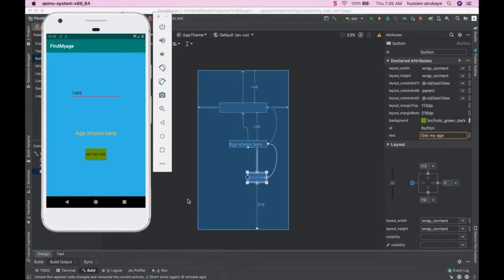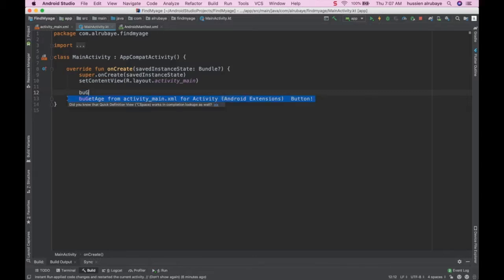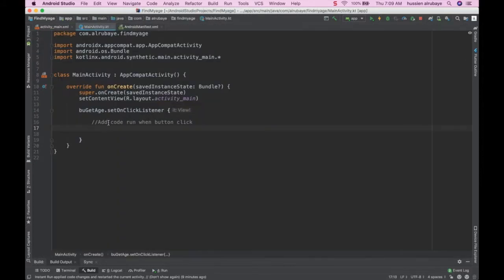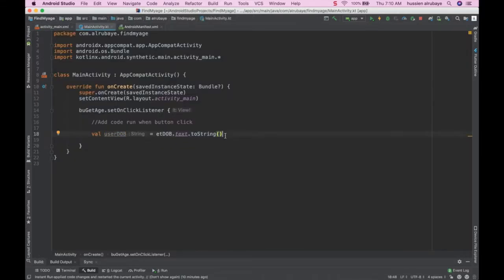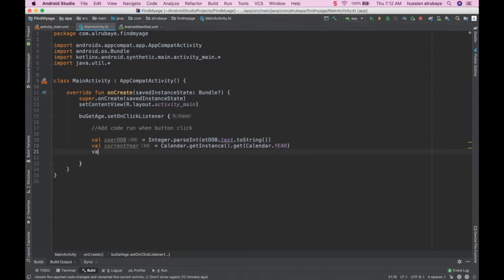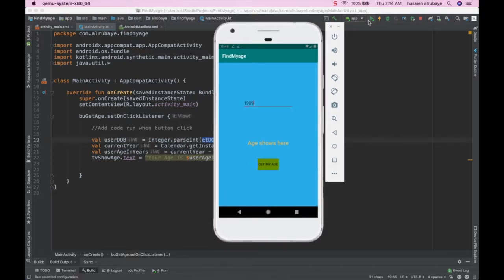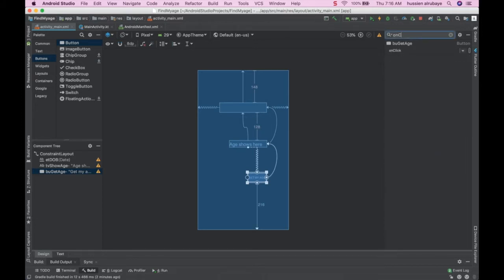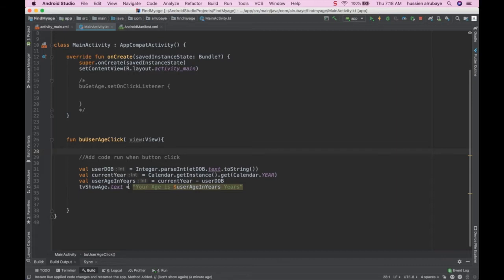Find my age app | Kotlin tutorial | Part 3 - PreviewImplement App code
It's a simple android app , developed using kotlin.
If you want source code please give me email in comment.
I will sent source code for you.